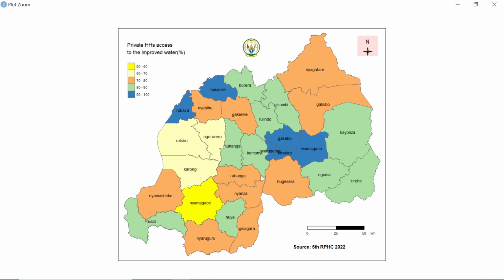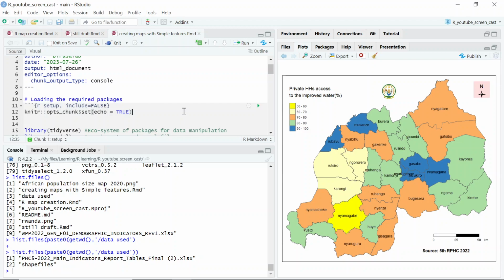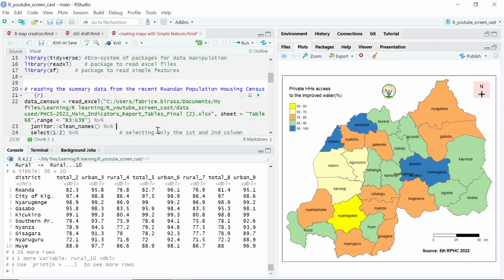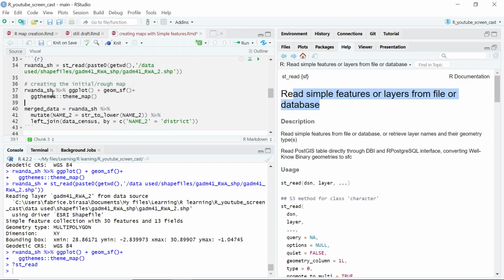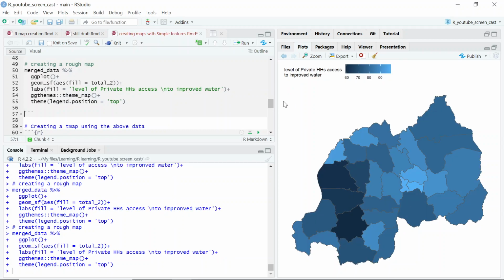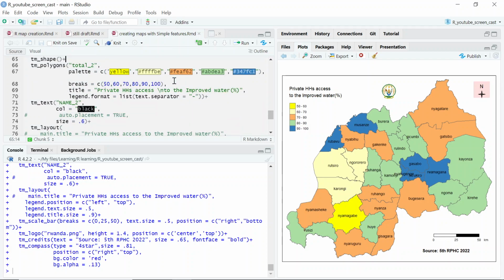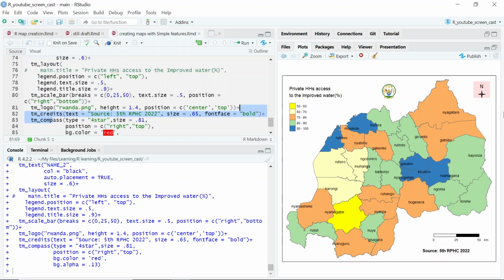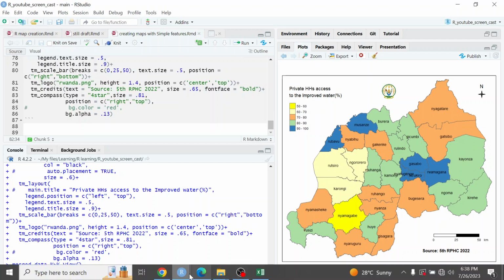How to create map with Simple features in R using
In this tutorial, I will be showing you how I have created a Rwandan map with combination of Rwandan 5th Population and Housing Census (RPHC), table 68 and simple features using tmap package in rstats.